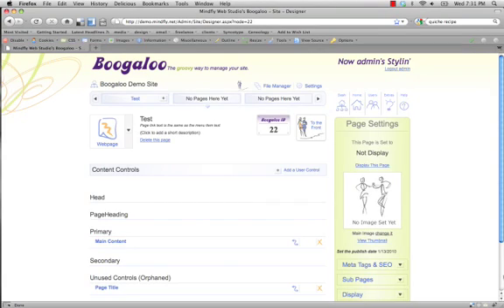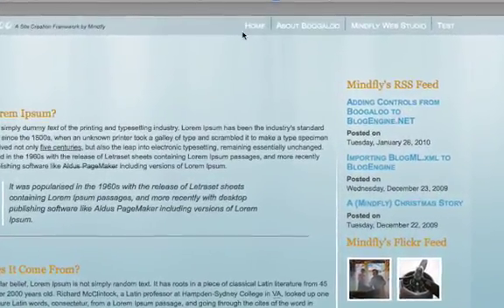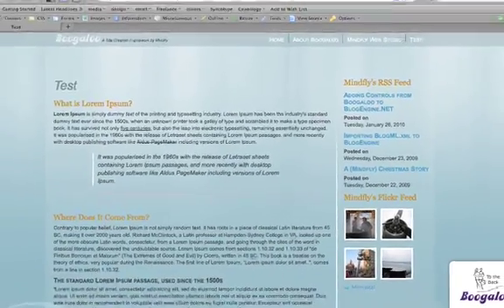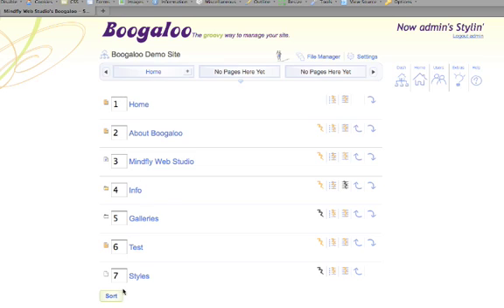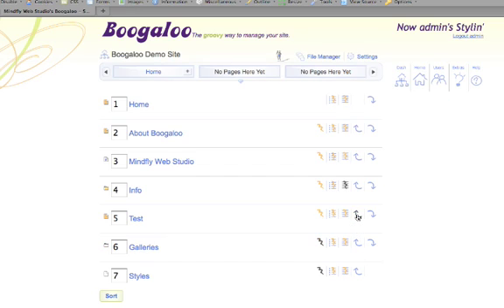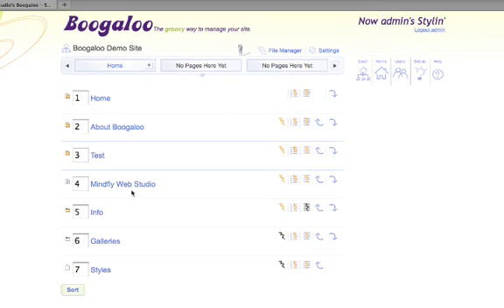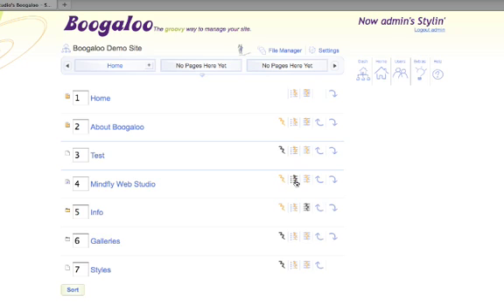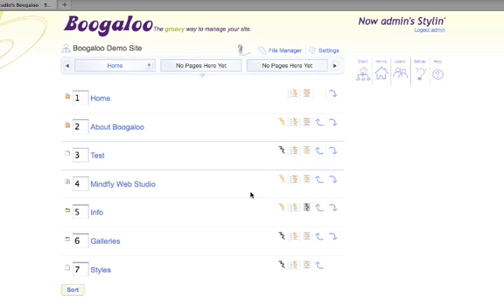07SortingPages.m4v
A quick how-to on sorting your pages, including an alternate way to display/hide them, take them in and out of the menu, and reorder how they appear in the menu.